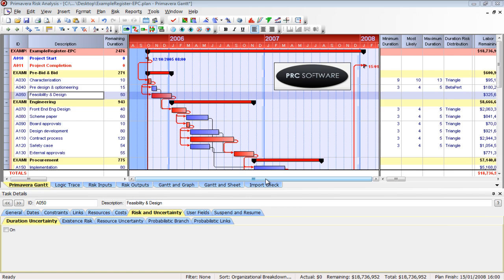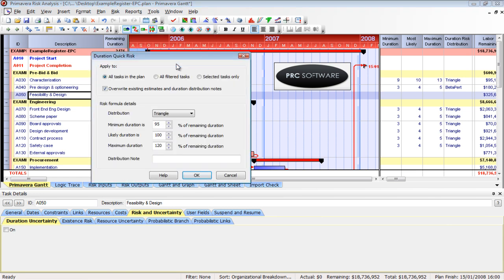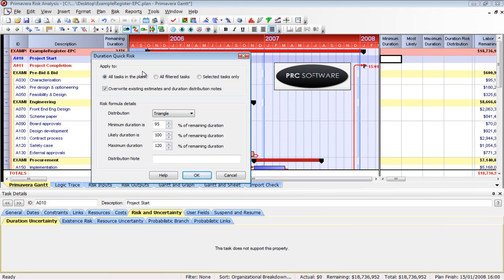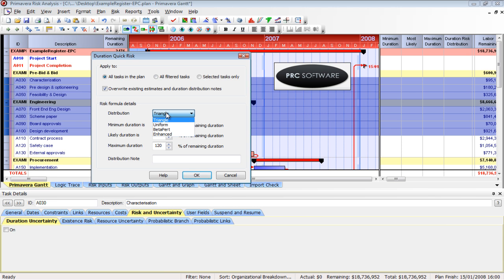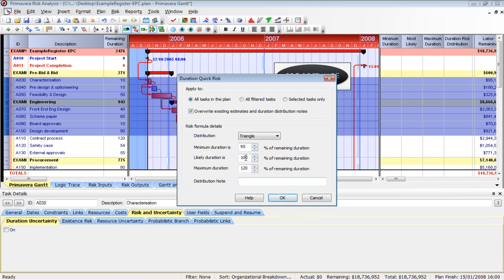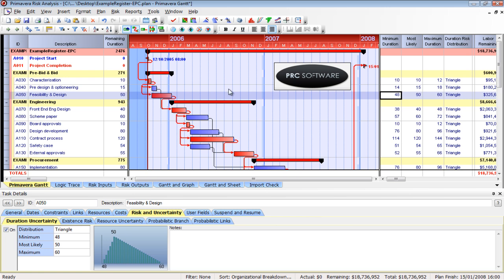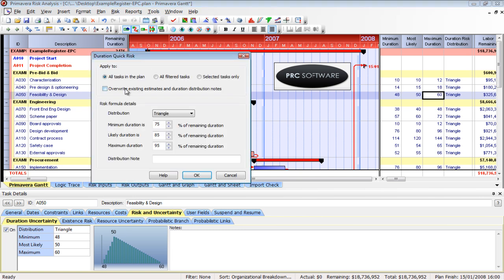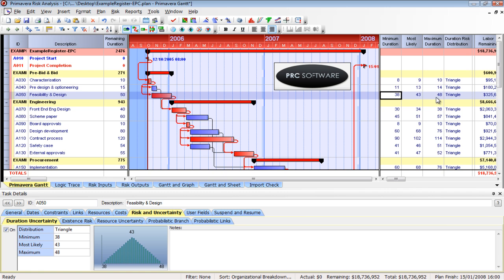Primavera Risk Analysis (PRA): Duration Quick Risk Setup | Rapid Modeling Guide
Accelerate your risk analysis with this professional guide to Duration Quick Risk in Primavera Risk Analysis (PRA) by Andrew Wicklund of PRC Software. Learn to:

✔️ Apply Rapid Duration Uncertainties to activities
✔️ Configure Default Distributions (Triangular, Uniform, Beta)
✔️ Validate Quick Risk Results against full models

Key Features Covered:

    Activity-level risk scaling

    Global vs. local duration settings

    Pertmaster migration comparisons

For Teams Needing:
• Fast-track schedule risk analysis
• Preliminary contingency estimates
• Consistent risk assumptions